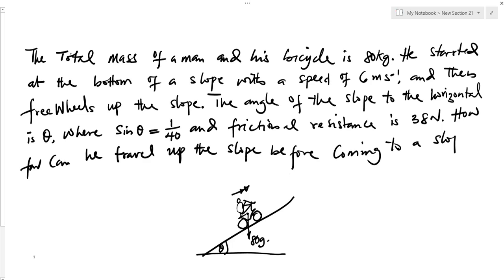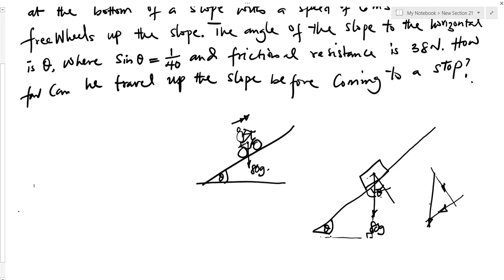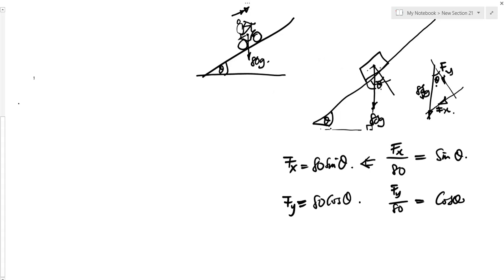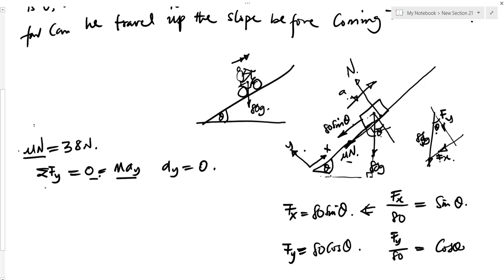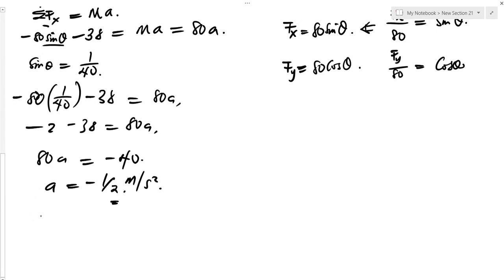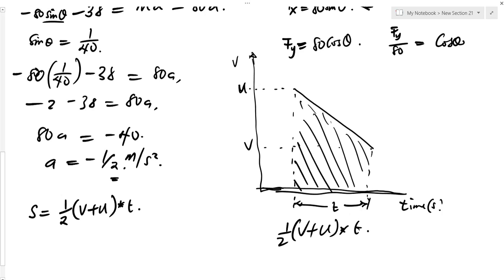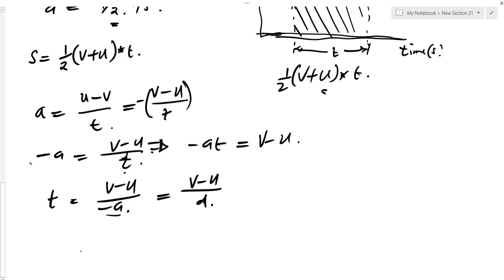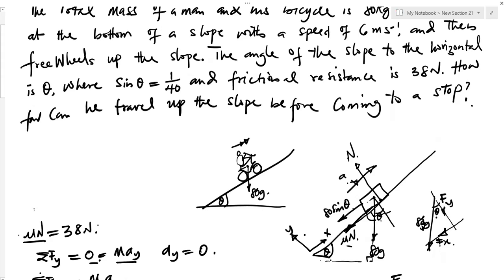How to Solve mass on an inclined plane to find the distance the mass will travel before coming to a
Friction problem on an inclined plane.

Force, Acceleration
Weight of a mass on an inclined plane.
Resolution of forces
Limiting friction